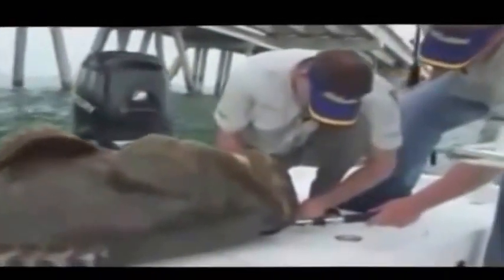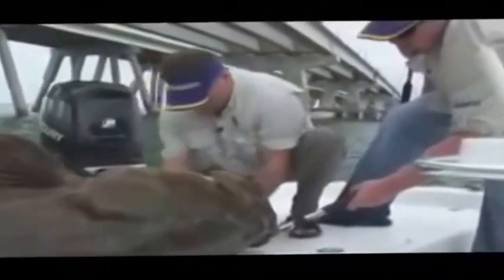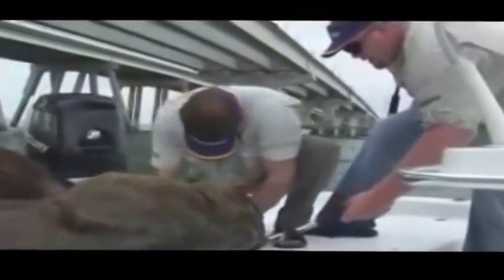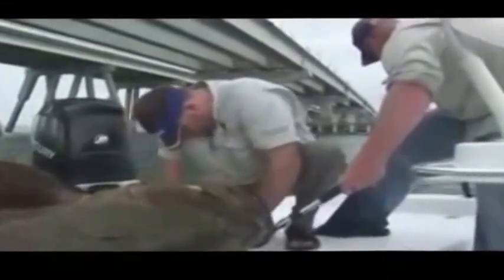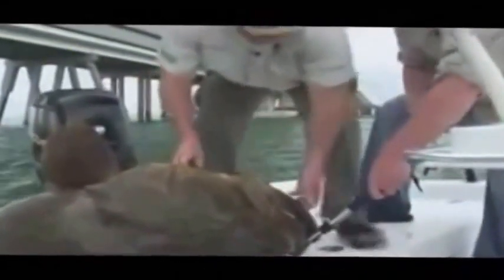Largest fish grouper in the world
Bloge

Blue Fin Tuna Fishing
The Real Fishing
Grouper fishing boat
How to eat fish bait
materiel peche
best for surf casting
peche video

peche discount

peche en mer

peche leurre evolution

peche decathlon

pecheur
Orca Whale Attack Great white shark
ouverture peche 2012
Fishing monster Depths
Miro Monster Fish 1
Grouper Fishing
Vertical Jigging ferrata live grouper